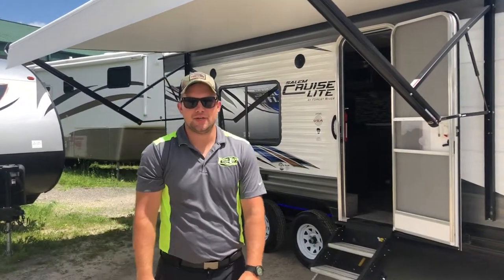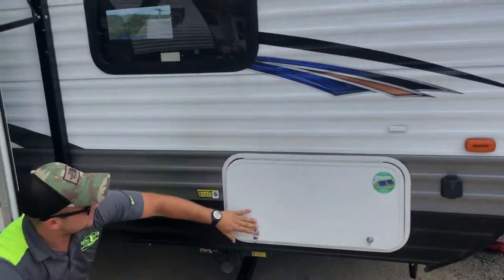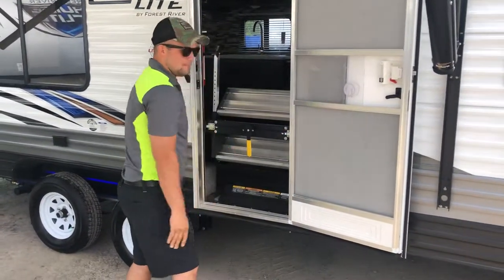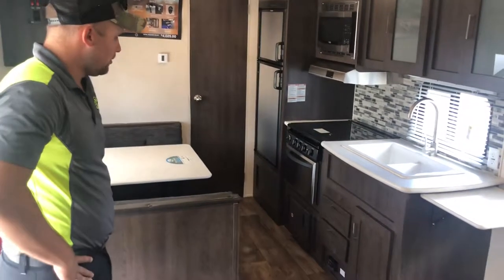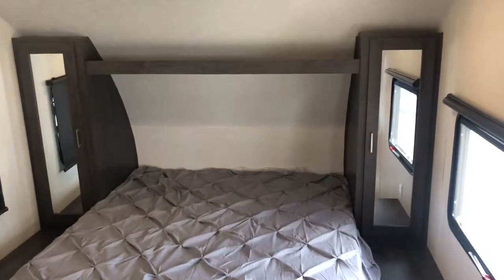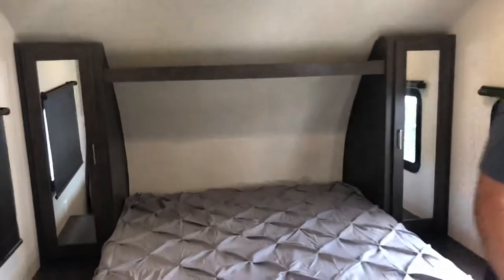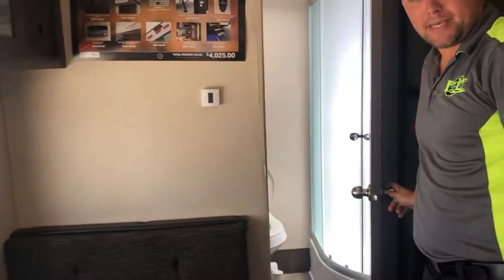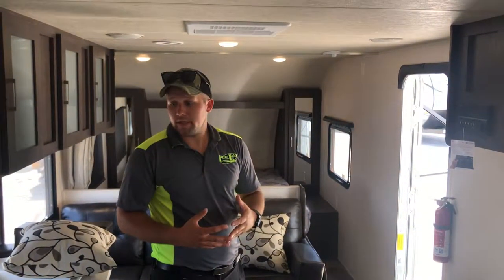2018 Salem Cruise Lite 241QBXL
The Cruise Lite is a great way to introduce your family to the RV lifestyle. Full of great features that are usually only found in RVs at higher prices, the Cruise Lite offers you quality and value. Come see for yourself at Lime Lake Marine & RV 9956 Route 16 Delevan NY, 14042.

Features may include:
Aerodynamic Front Profile
Taller Interior Heights
NEW: Beauflor® Linoleum Flooring
Brushed Nickel Cabinet Hardware
Extra Large Cabinets with Glass Inserts
Central Switch Center
13.5K A/C (non-ducted)
Diamond Plate Rock Guard
Digital TV Antenna w/ Booster
2 Exterior Speakers
2-20 lbs. LP Bottles w/Hard Cover
Microwave
Water Heater By-Pass
Kitchen Backsplash
Single Door Refrigerator
Ball Bearing Drawer Guides
6 Gal. Gas DSI Water Heater
Pass Thru Storage
Designer Bedspread for Main Bed
Cable/Satellite Hookups